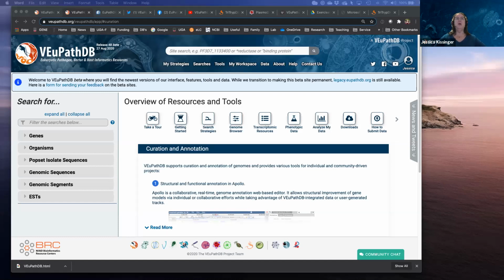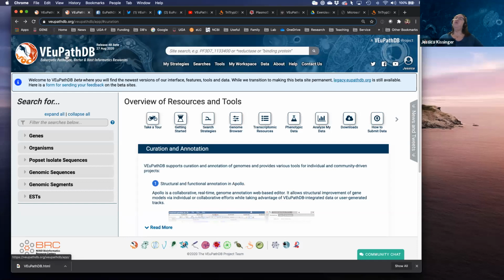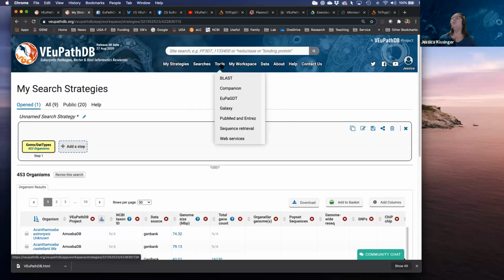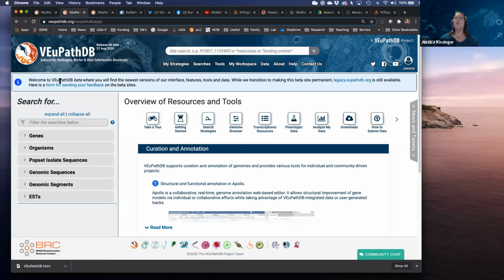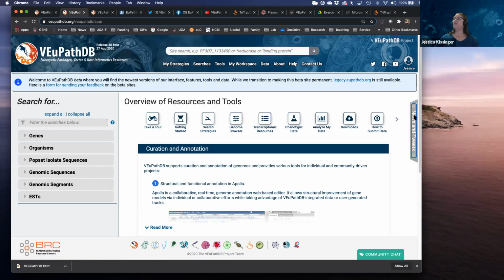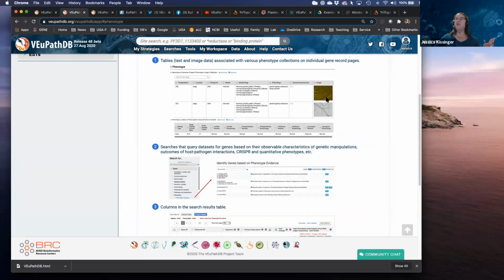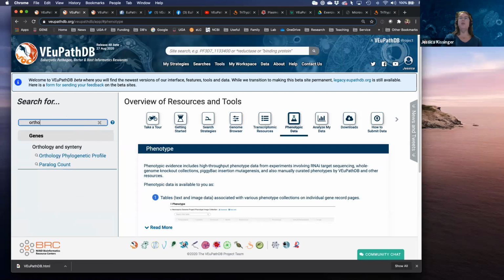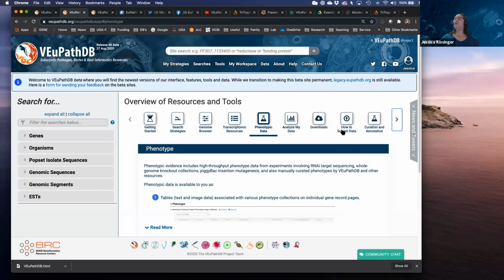Introduction to VEuPathDB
Introduction to VEuPathDB resources by Dr. Jessica Kissinger